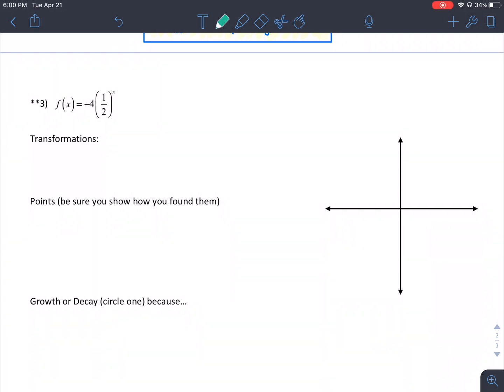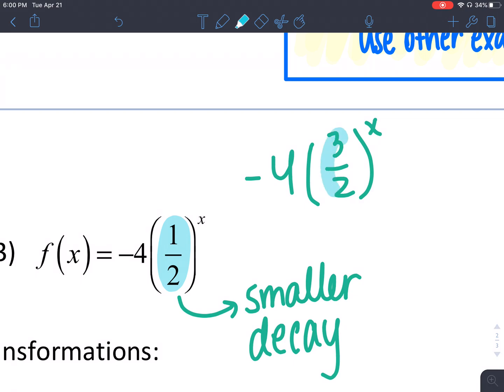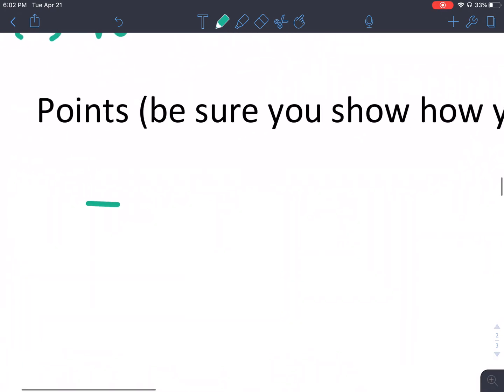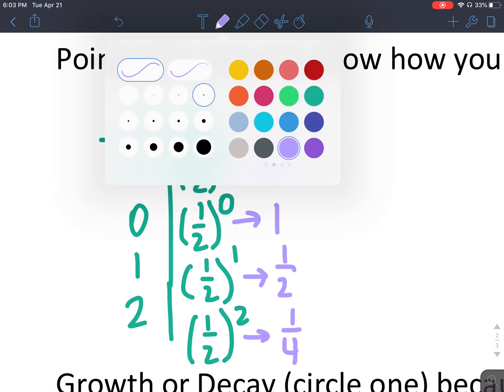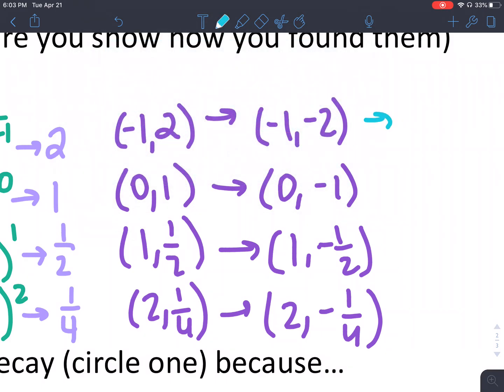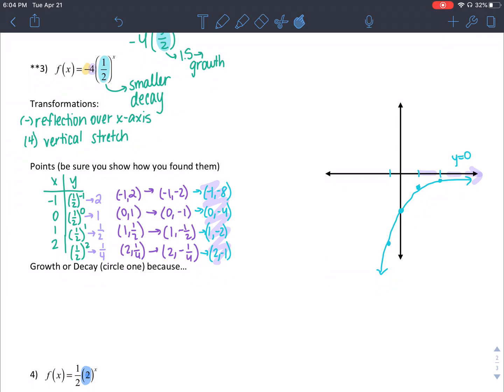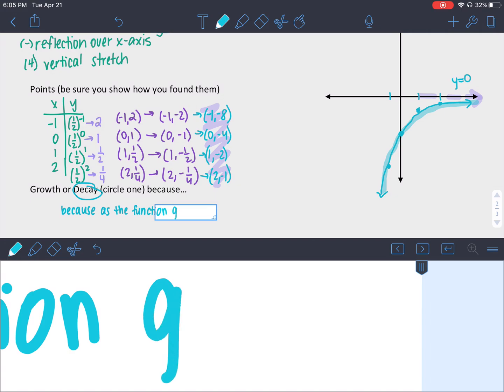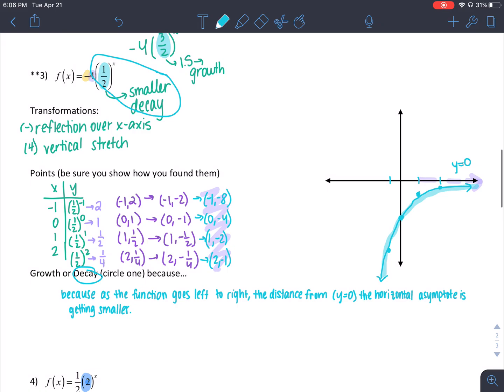Graphing Exponential Formative answer